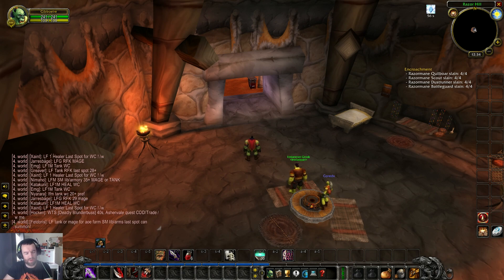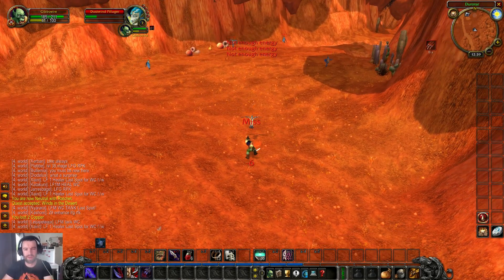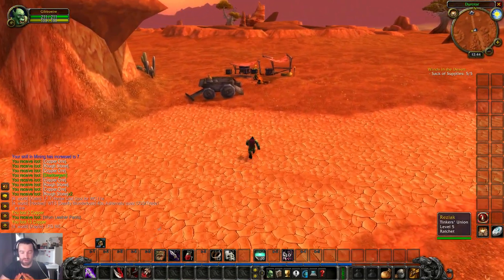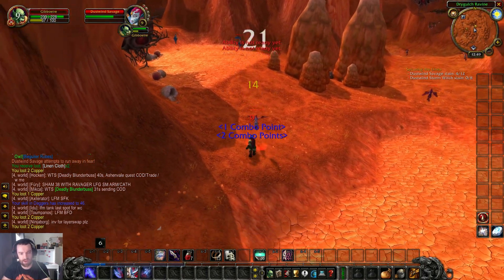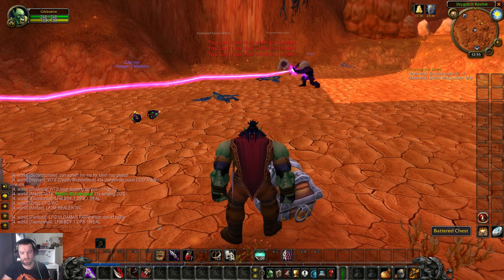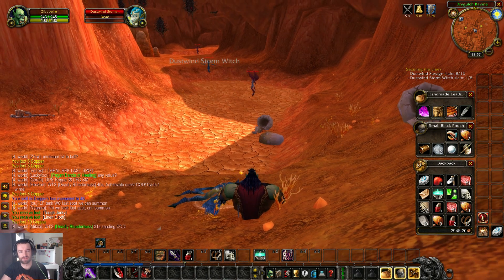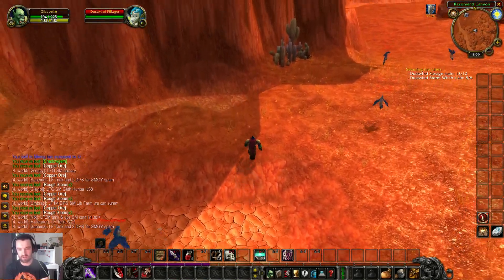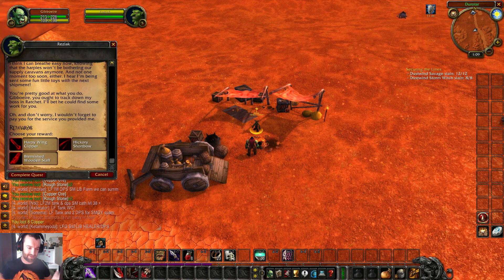World of Warcraft Classic - Episode 6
To Org we go!

I'm playing on Stonespine, feel free to join in! Hit up the Discord for a chat or to organize a few groups.

Always good to get feedback!

Abracadabra - Silent Partner